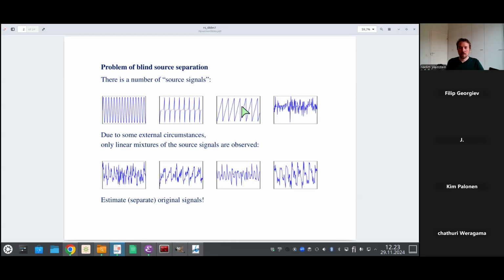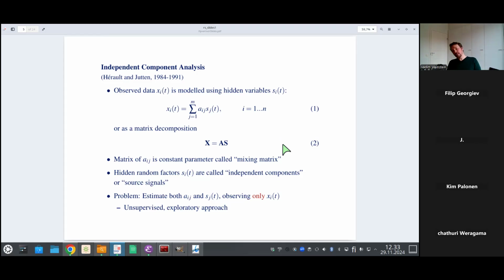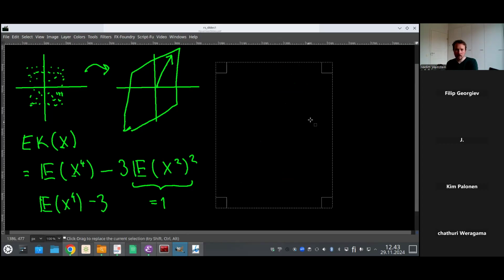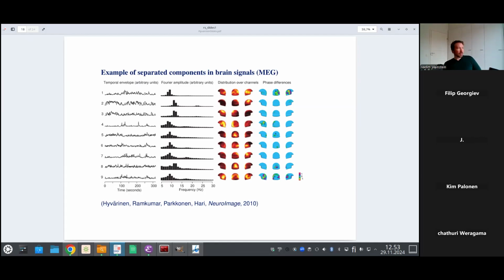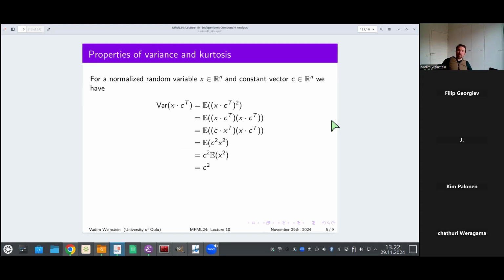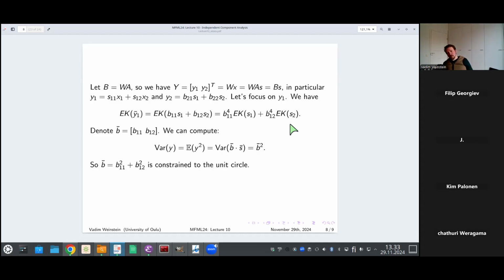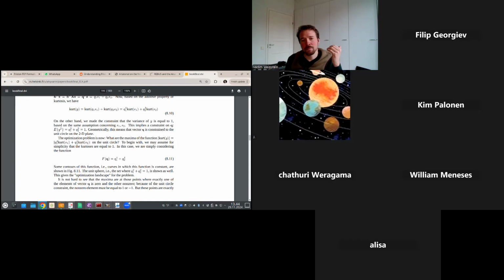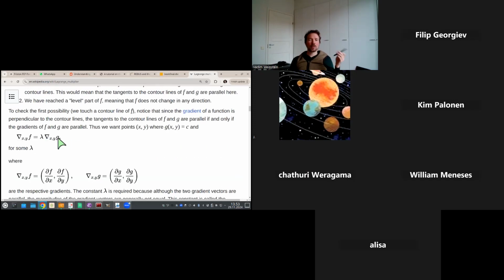MFML2024 Lecture 10: Independent Component Analysis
Mathematical Foundations of Machine Learning (University of Oulu)
Vadim Weinstein
Nicoletta Prencipe
Lecture 10

Are you a mathematician looking for an industrial career?